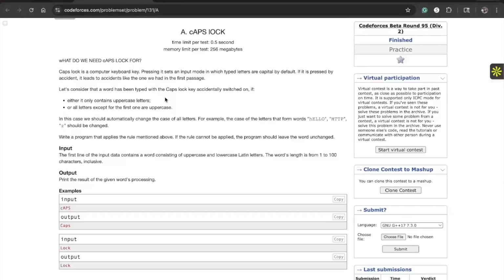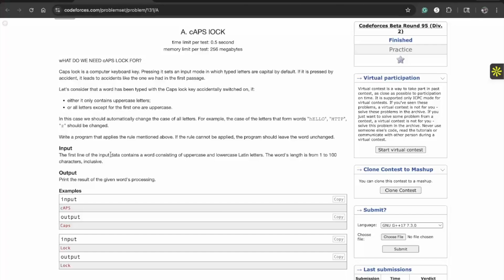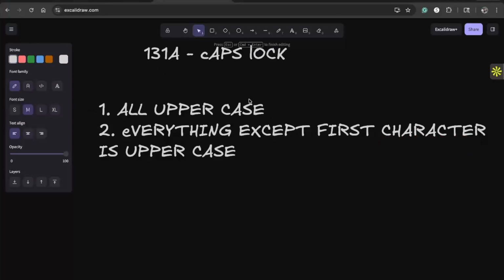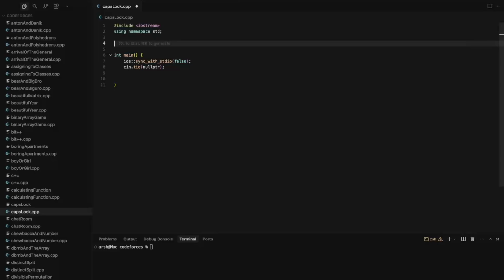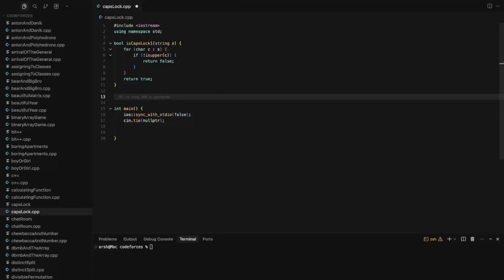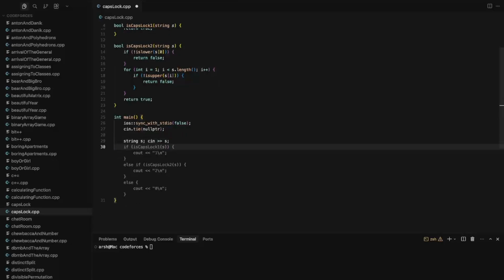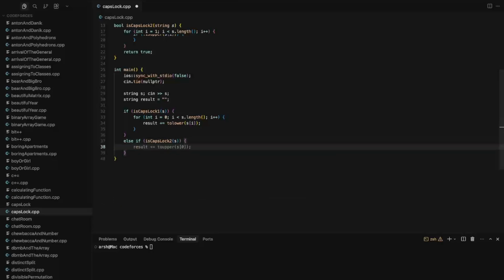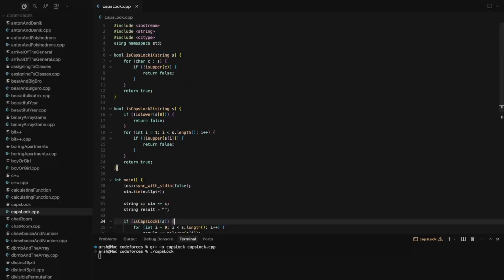[Codeforces] 131A - cAPS lOCK | Rated 1000 | C++ Solution & Explanation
In this video, I walk through the solution to the Codeforces problem “131A – cAPS lOCK”, explaining the intuition and implementation step by step using C++.

We analyze the string, check whether the capitalization pattern is incorrect, and then toggle the case of all characters if needed. This problem is a great example of how simple string rules and careful condition checks can lead to a clean solution.

I’m still learning and improving, so if you know a cleaner implementation, a more elegant way to handle string manipulation, or tips for solving similar problems, I’d love to hear your feedback in the comments!

📌 Language Used: C++
📌 Difficulty: Beginner
📌 Topic: Strings / Implementation